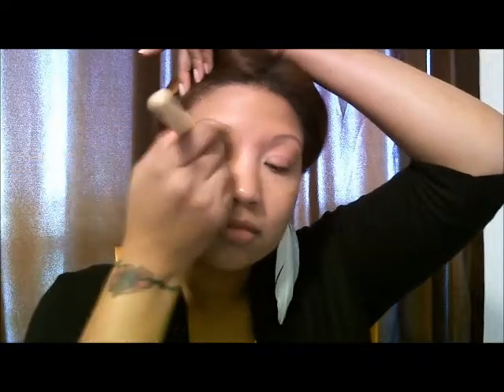How to apply Mary Kay Foundation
How I apply Mary Kay concealer and foundation